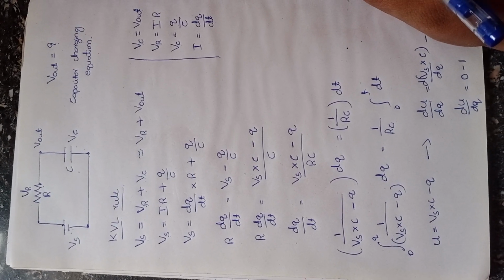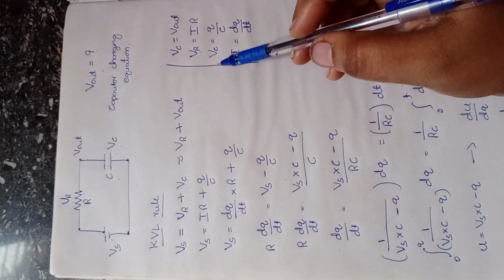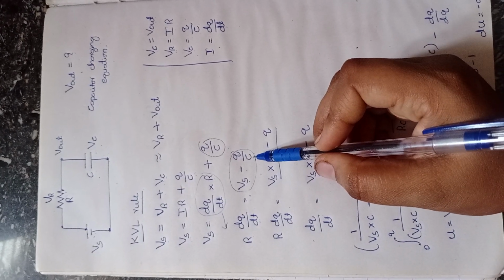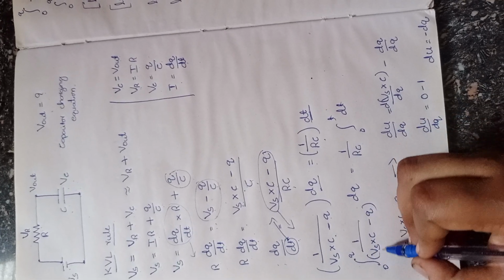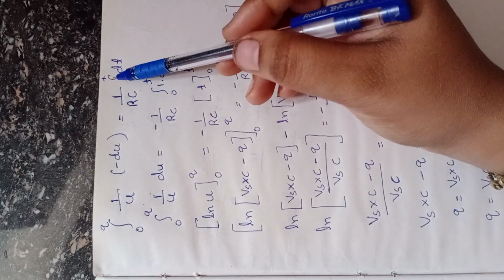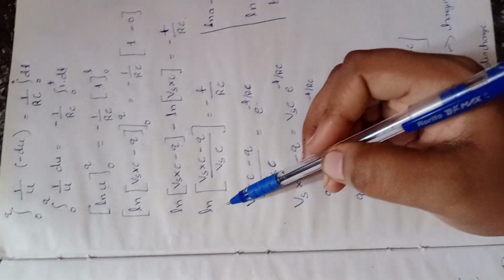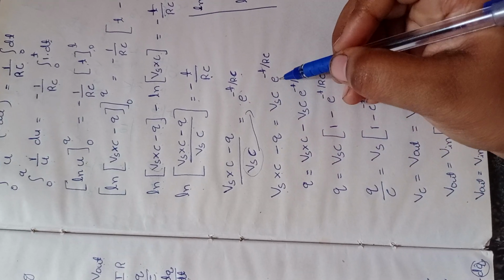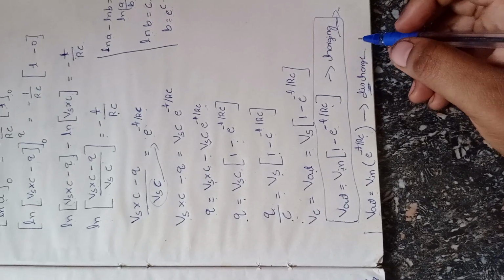Deriving an equation for capacitor charging